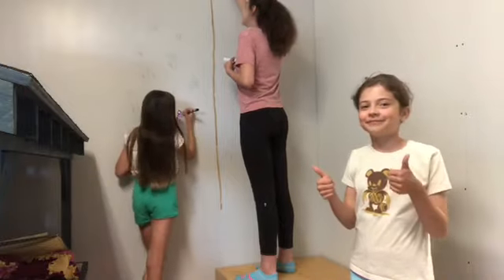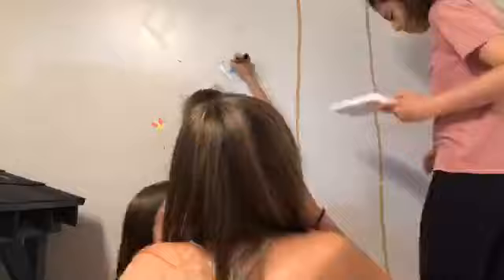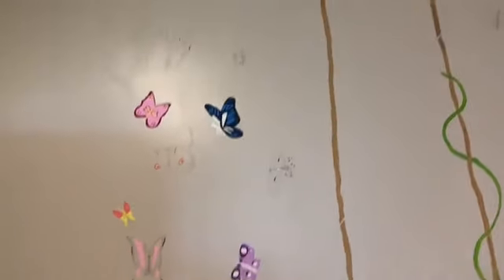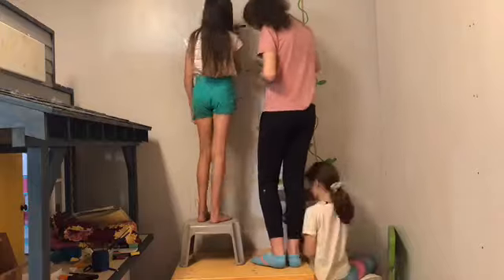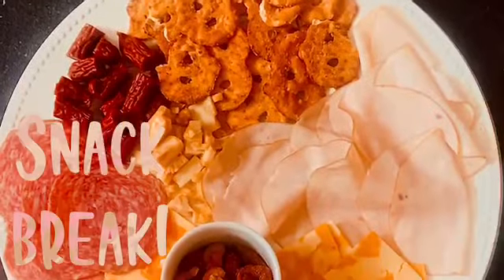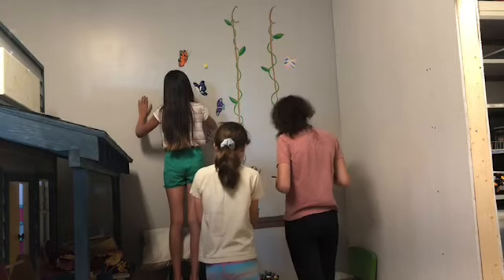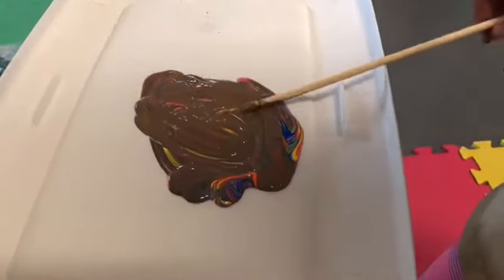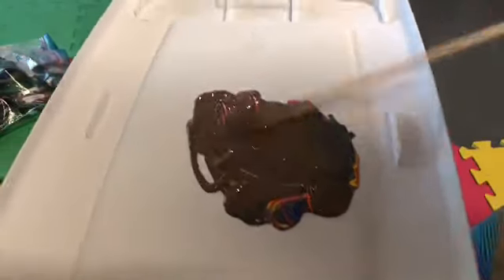I ACTUALLY painted a WALL MURAL *chaotic*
Me and my friends got the opportunity to paint a wall mural! It was so fun to do. Awesome to just chill with friends and do some therapeutic painting. So many of my posca pens dried out :(